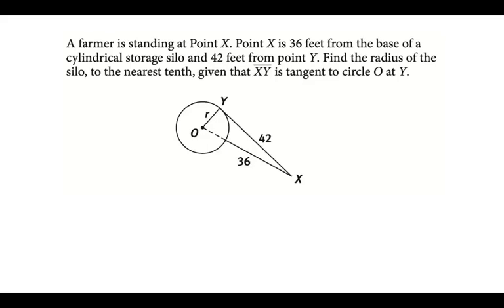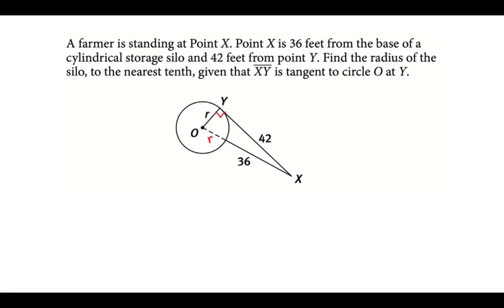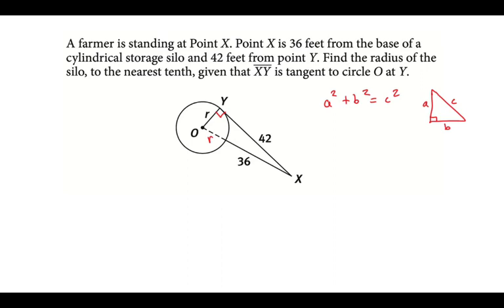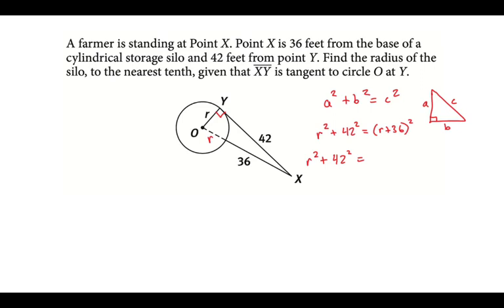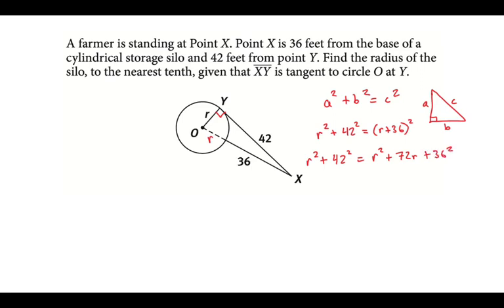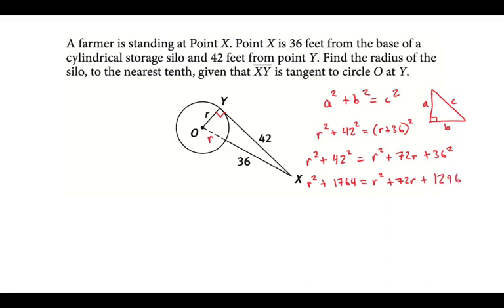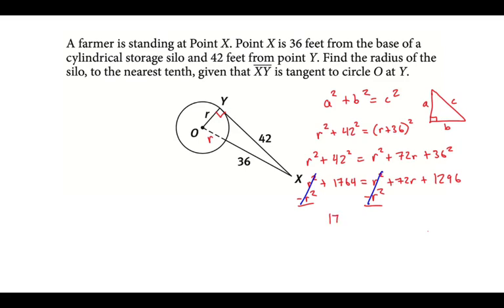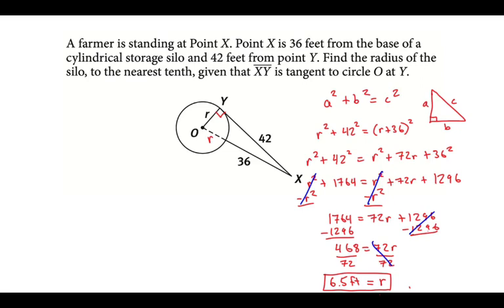Intro to Circles Part 5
Part of a series of videos that goes along with a Nearpod for Pre-AP and MECHS Geometry students.